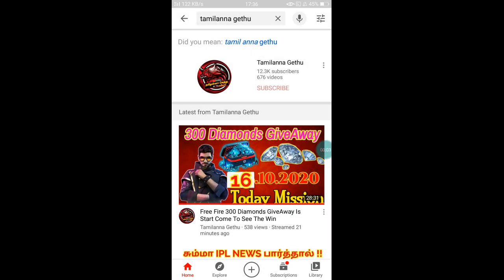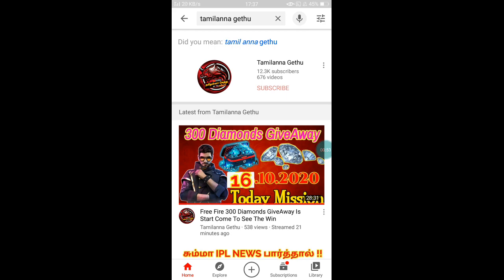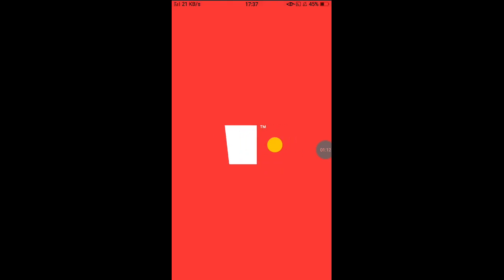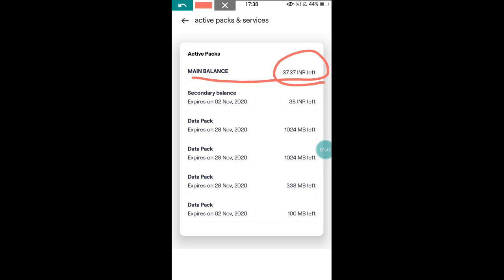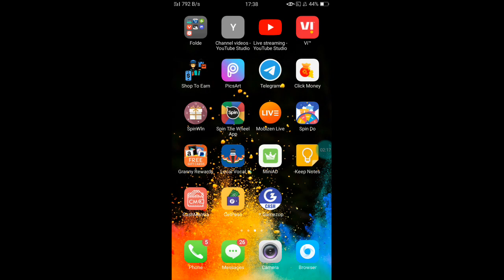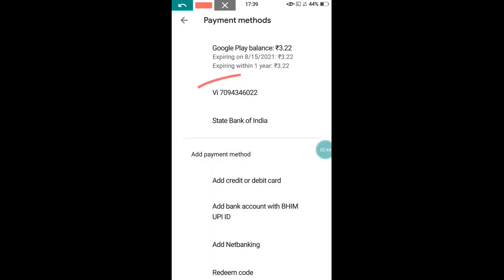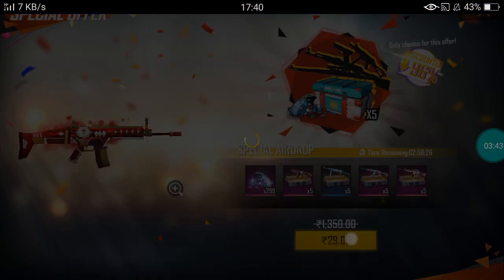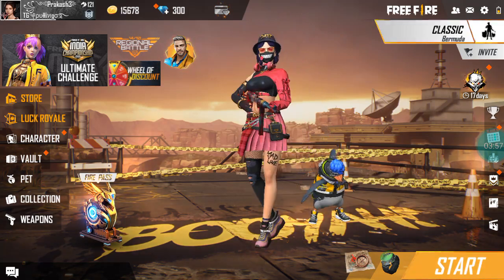Free Fire Sim TopUp in tamil Vodafone,Airtel Sim Topup how to in tamil step by step in tamil 2020